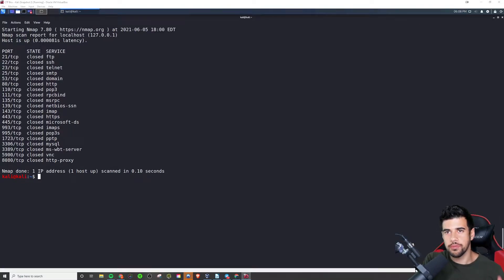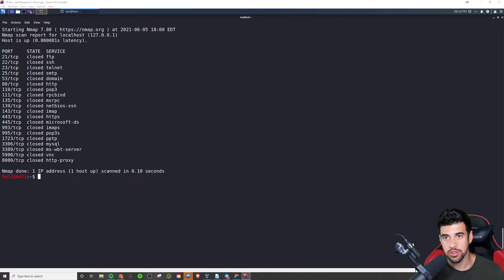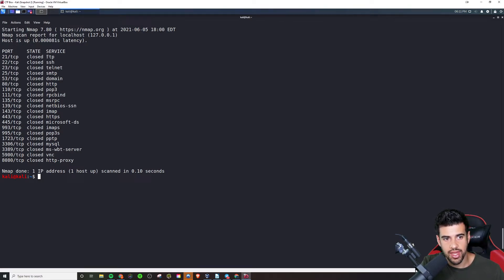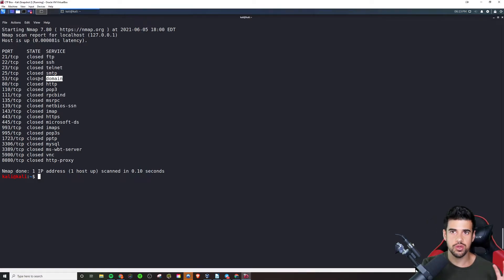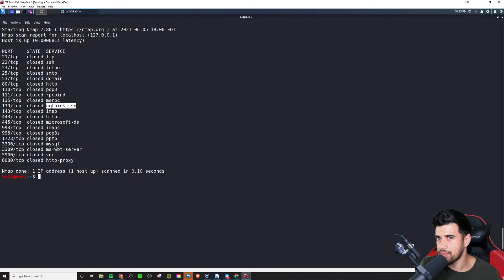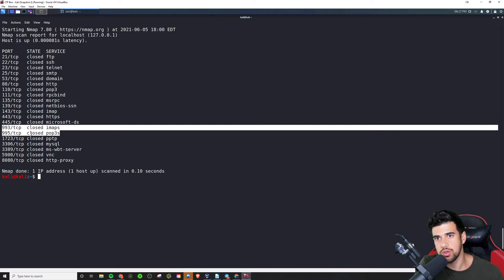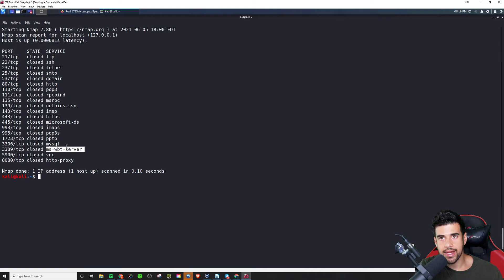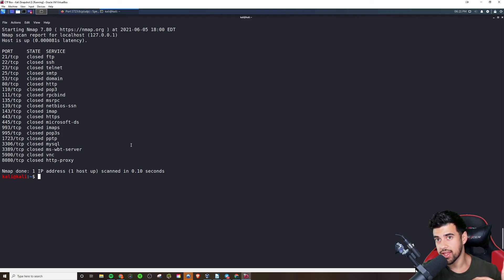Common Ports For Beginners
For this beginners video I breakdown the top 20 most common ports.